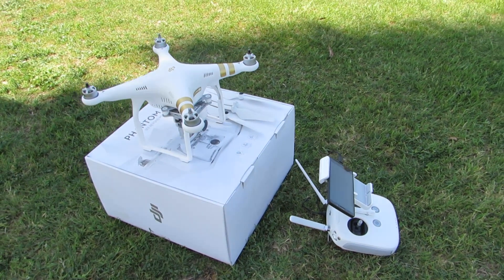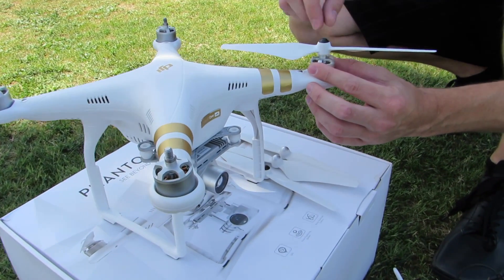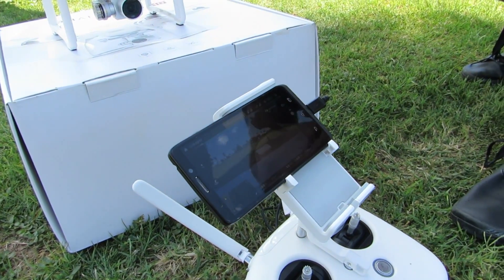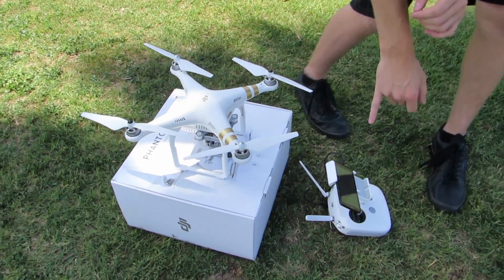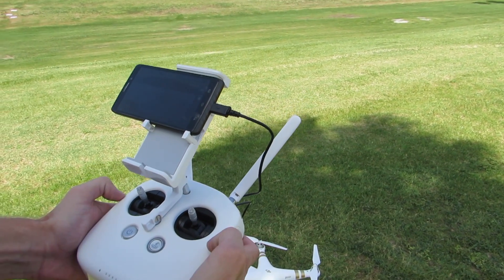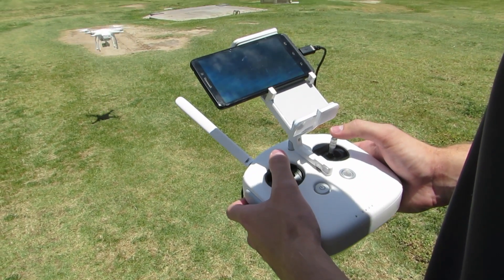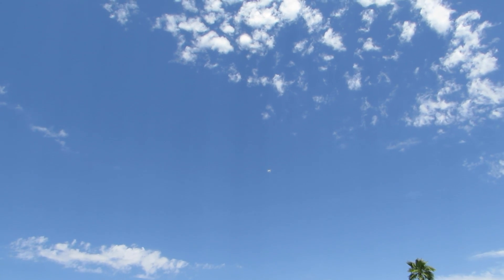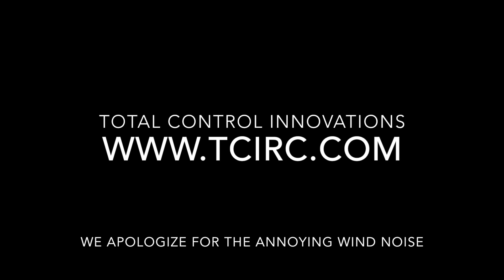DJI Phantom 3 Compass Calibration and Return to Home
DJI Phantom 3 Compass calibration along with Return-to-Home feature on Control and mobile.

Have fun! But remember to always fly safe and smart. Cheers!

And yes, as of 6 May, we have them in-stock (stock quantity will change as the demand is high).

**We deeply apologize for the wind in the audio. Cringe-worthy, we know. Also, we filmed the Phantom 3 and the screen capture on the phone in two different locations. Sorry for confusion. At the time of this video, the iOS app had not been released.**